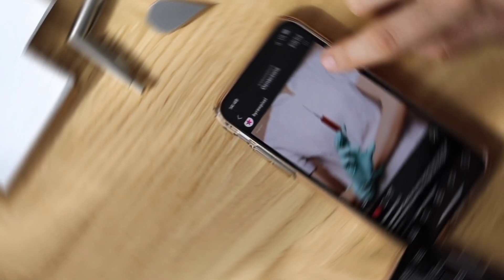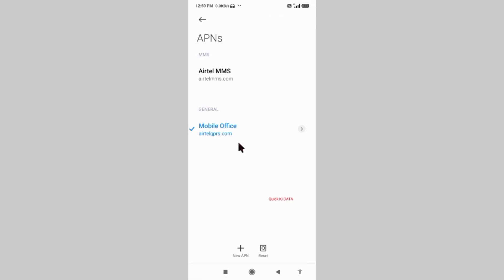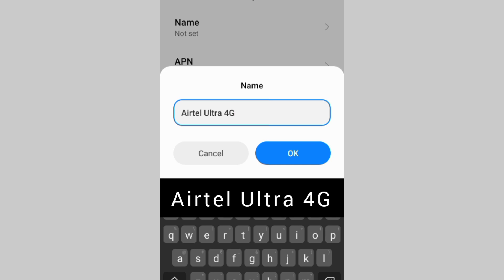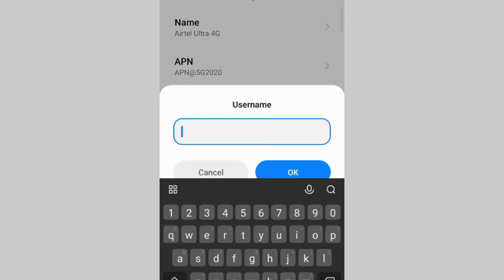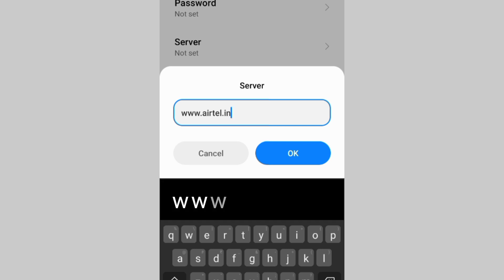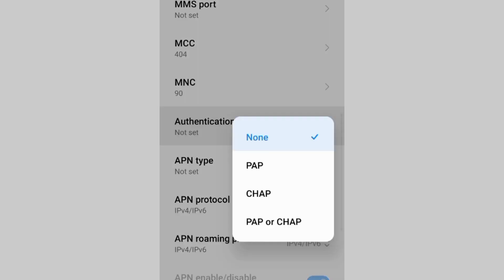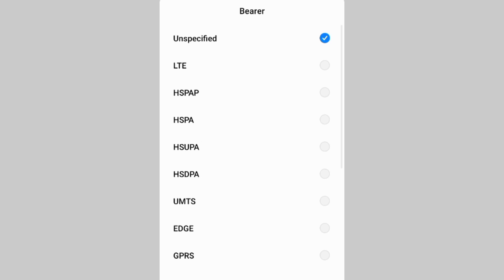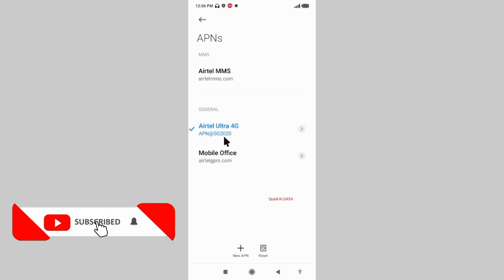New 5G APN Setting 2023 | APN Settings for all Network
New 5G APN Setting 2023 | APN Settings for all Network | New Apn Setting 2023
Hello Friends,
 ▶Android User's.
▶APN Settings for Android
1.▶Tap the [Settings] icon in the app list screen.
2.▶Tap [More...] from [WIRELESS & NETWORKS], and then tap [Mobile networks].
3.▶Tap [Access Point Names].
4.▶From the menu button, tap [Save]. Return to APN list screen and tap the created APN radio button. The setting is now complete.

Airtel
globe telecom
jio true 5g
vi & Vodafone